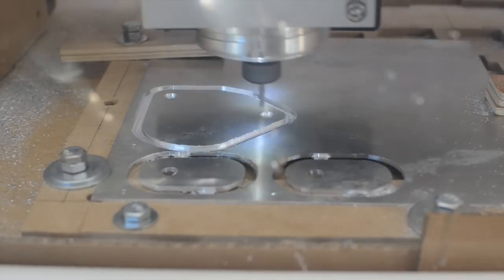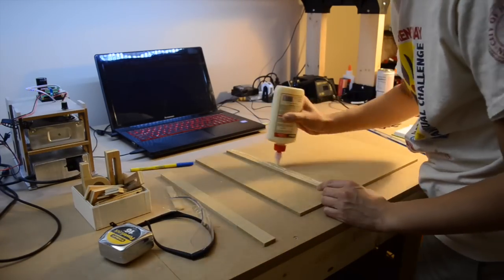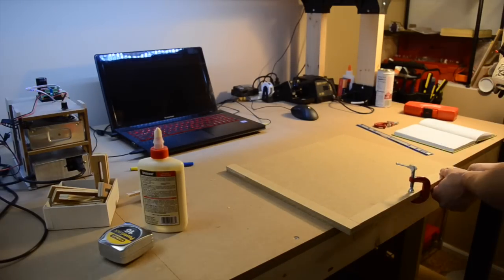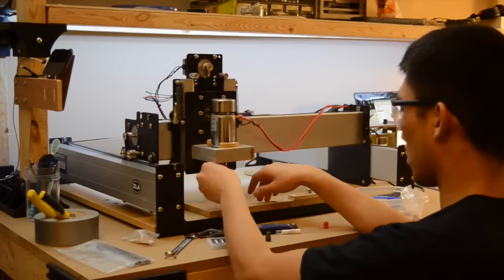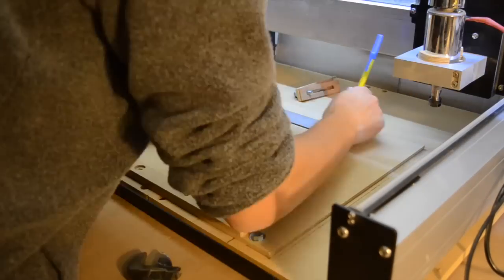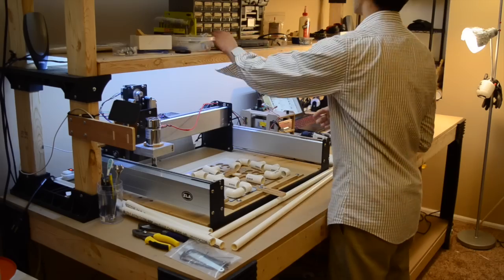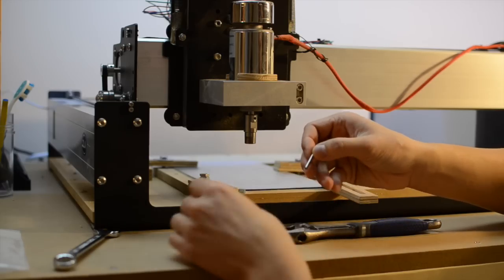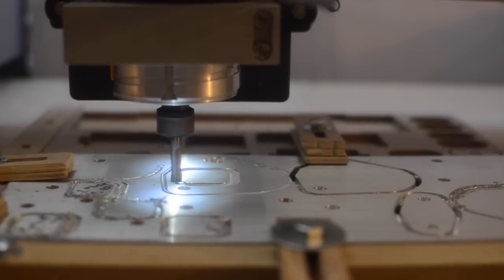My Shapeoko Improvements on the Road to Aluminum - Project 43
Some of the improvements I made to get to Aluminum... It should be noted that the tolerance of the Shapeoko's kit parts is pretty good, and you should be able to get pretty close to machine-level by making adjustments to the rails and base frame. However, cutting your way to machine-level is foolproof, and it makes aligning stock material easier...